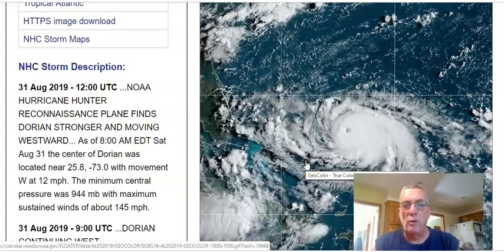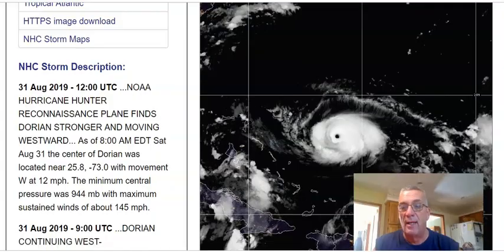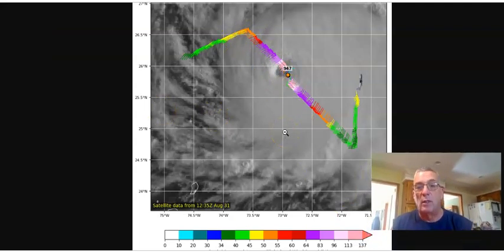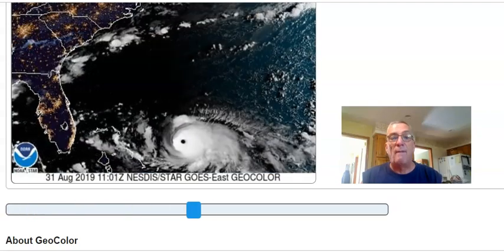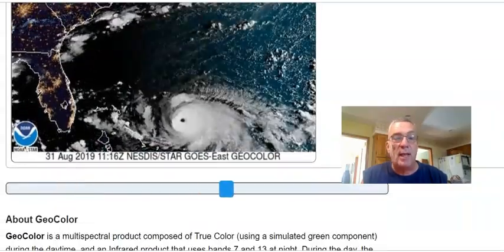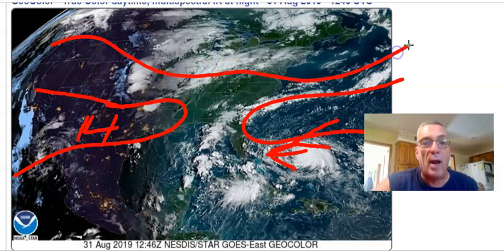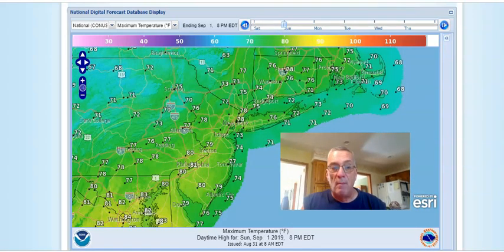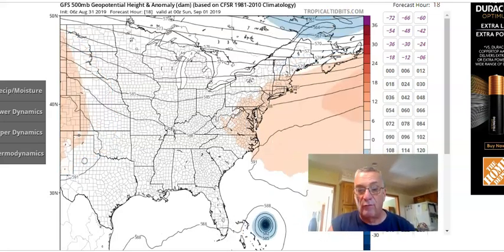Weather in 5 Latest on Hurricane Dorian & the Labor Day Weekend Outlook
Hurricane Dorian is maintaining its strength as a category 4 hurricane with 145 mph winds and a pressure of 947 mb. Overnight weather models have increased the odds of Dorian turning northward and away from the Florida east coast but then the risk grows for the Carolinas. Much uncertainty continues.